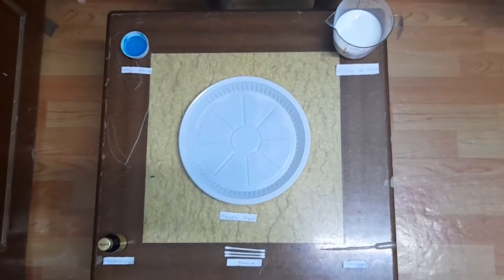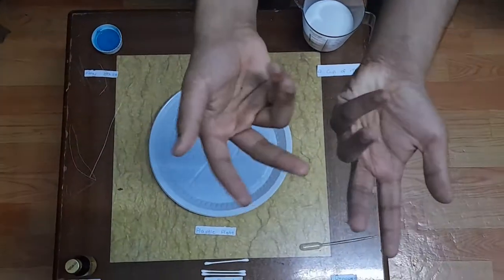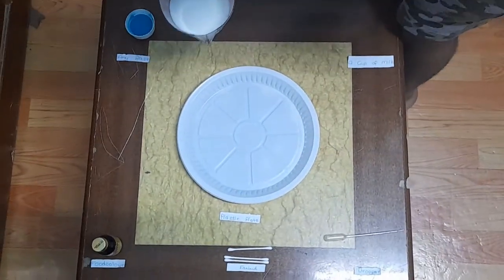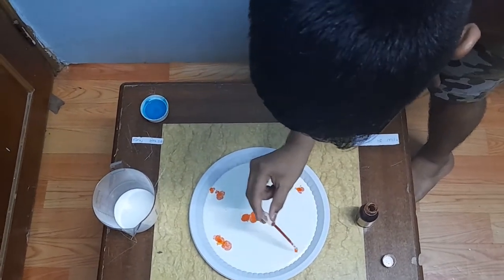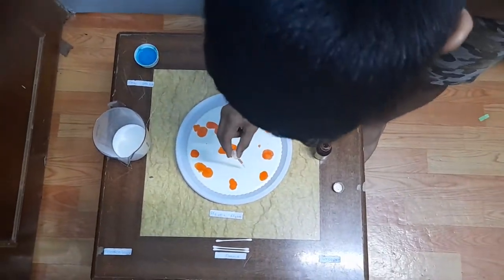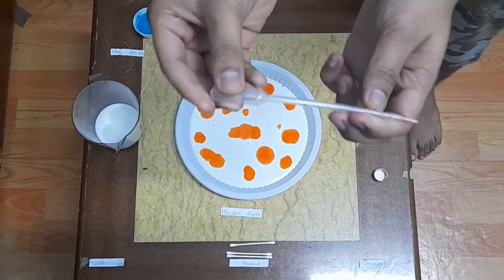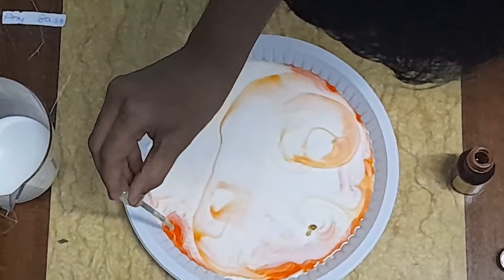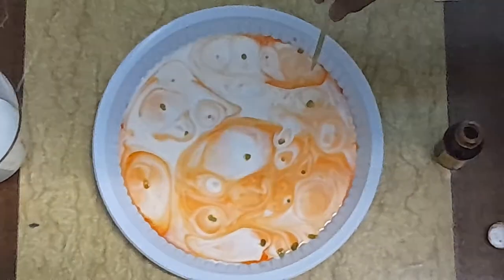WHY DO WE NEED A SANITIZER - SCIENCE EXPERIMENTS WITH THARUN AND NAGHUL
HI GUYS,
THIS IS A BRAND NEW COMEBACK SERIES FOR THIS YEAR.